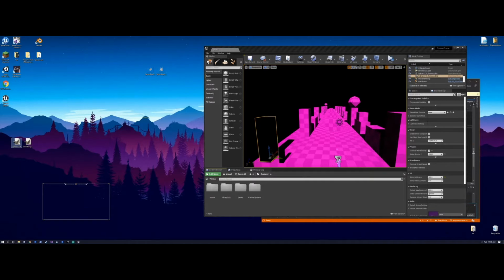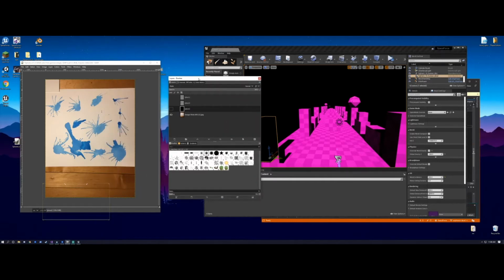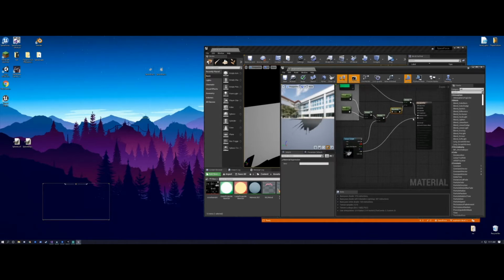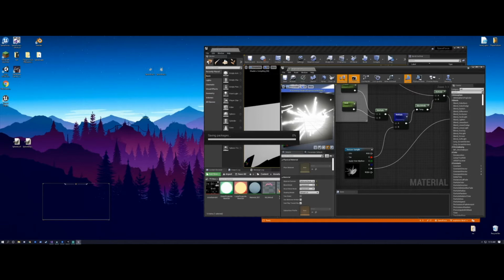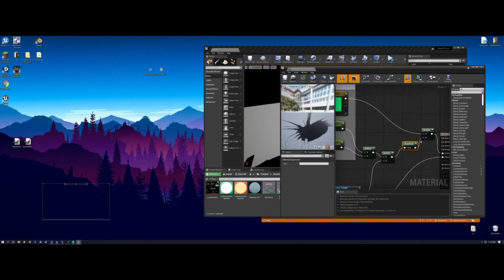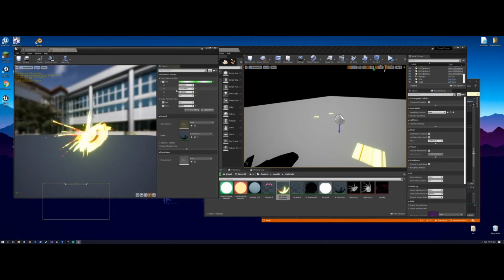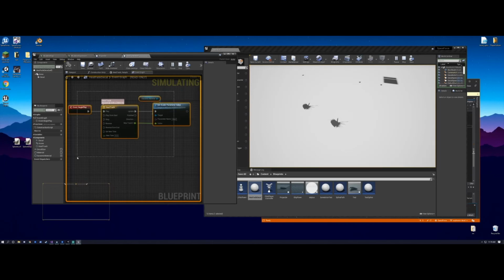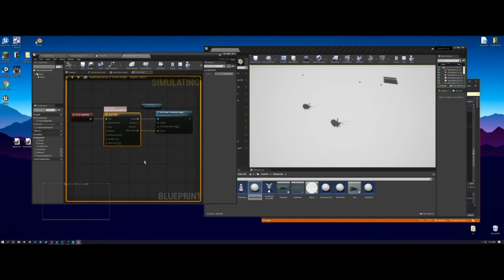ue4 dev blog 3 decals & dynamic materials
Btw, HLSL, high level SHADING language.  Damn, so close.